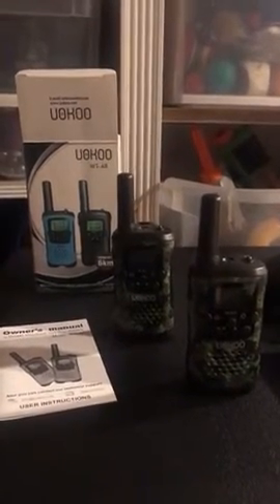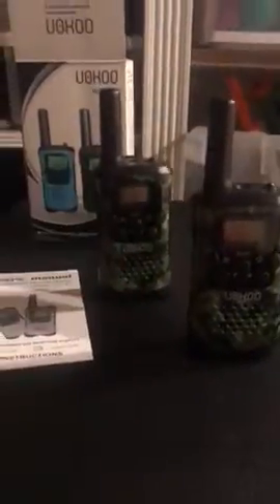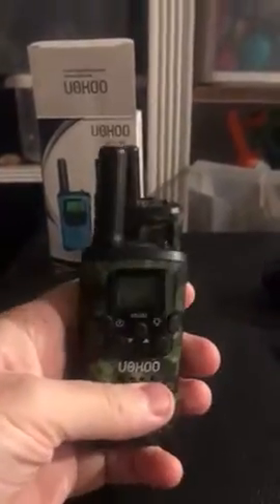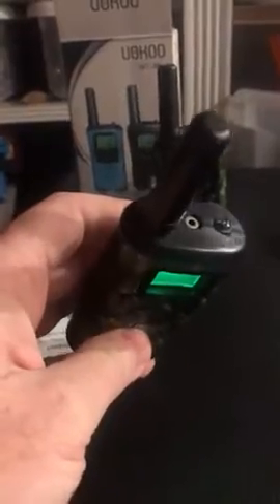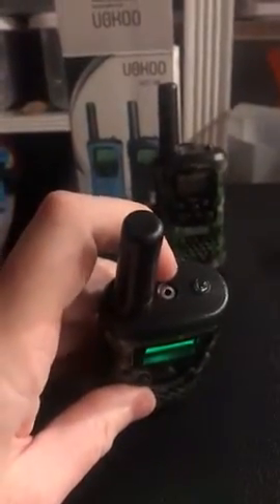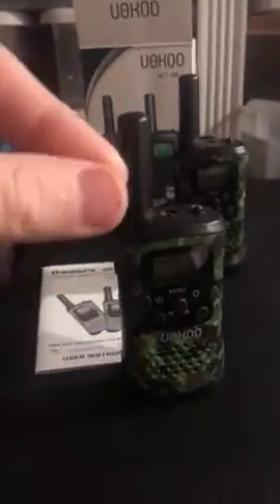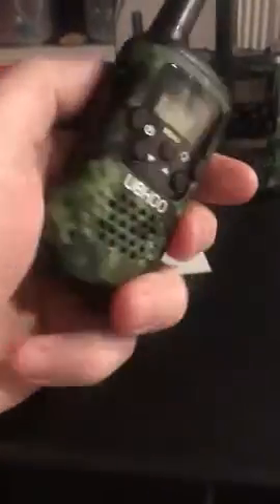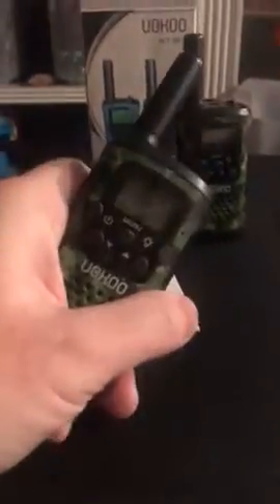Walkie Talkies for Kids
✔22 CHANNELS + 3 MILE RANGE: The kids walkie talkies feature an impressive 3 mile range and 22 channels enable long distance play and open a world of possibilities within your child's outdoor adventures!
✔CHILD FRIENDLY DESIGN: Compact and small size walkie talkies will fit comfortably in children's hands with our special ergonomic design. An uncomplicated push-to-talk button makes this toy easy to use for all ages! The best gift and toys for 3, 4, 5, 6, 7, 8, 9, 10 years old boys and girls.
✔PERFECT ADVENTURE KIDS TOYS: Situation can be real-time monitoring of children, anti wandered off, intelligent alarm system etc. Stay connecting with your friends and families especially in outdoor activities. The best outdoor toys for boys and girls.
✔TOP TOYS FOR KIDS: Keep your children entertained for hours. The long lasting battery life will allow your kids to play non stop. Built-in flashlight, cool call alert function, crisp and smooth sound quality with adjustable volume level, and the handy dandy belt clip. The Top toys for boys 4-8 years old.
✔BEST GIFT and TOYS FOR AGE 3 AND UP: Channel scan, Channel lock, Low battery alert, Simply press PTT key to talk using built-in microphone and stay connecting with your friends and families especially in outdoor activities. Creative electronic gifts for Halloween Christmas Birthday festivals, Suitable for 4, 5, 6, 7, 8, 9 years old boys and girls.

best rechargeable walkie talkies
retevis rt628
sokos walkie talkie
wes tayin walkie talkies
spy gear video walkie talkies
little pretender walkie talkies
fayogoo frs/gmrs radio
best walkie talkies for 3 year olds
walkie talkie target australia
rechargeable walkie talkies for kids
little pretender walkie talkie canada
ounuo walkie talkie
xf 638
superman walkie talkies
walmart walkie talkie motorola
walkie talkie girl
walkie talkies target
walkie talkie home depot
walkie talkie toys r us
walkie talkies walmart
retevis walkie talkie
vtech walkie talkie
midland t20 manual
komvox walkie talkie manual
electric bike for 3 year old
best electric bike for kids